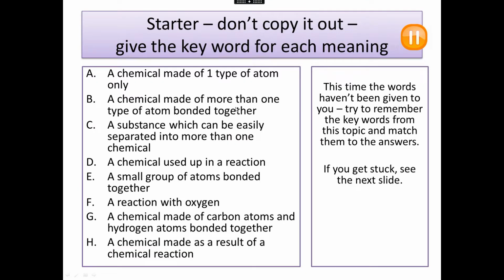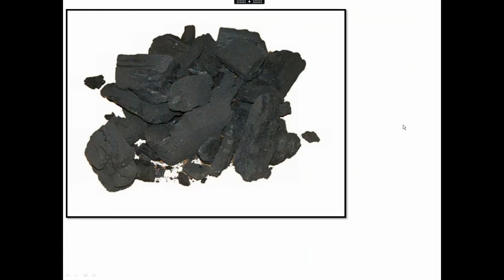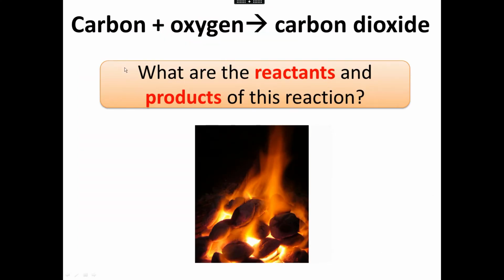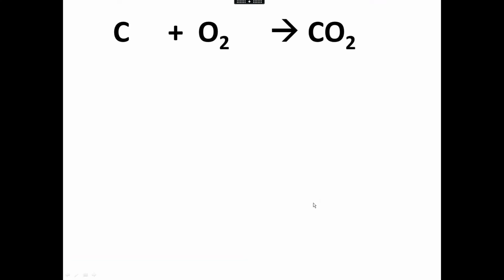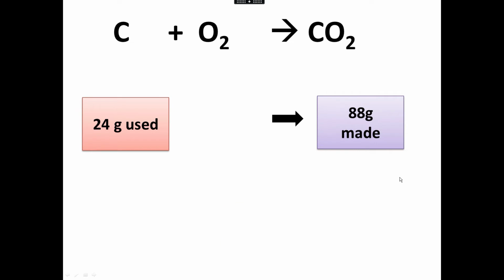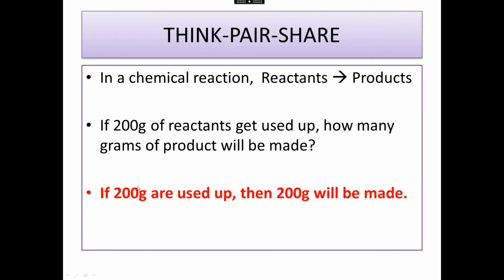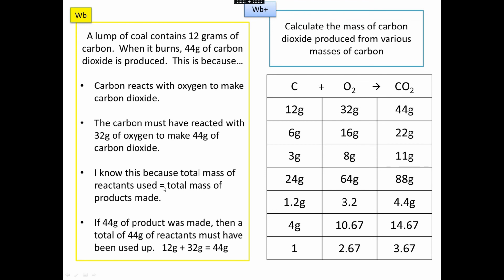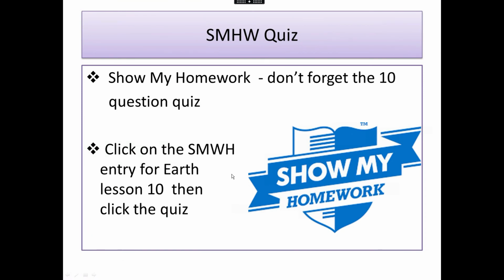Yr 7 Earth topic - Lesson 10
Yr 7 Science - Earth topic - Lesson 10 - How much CO2 does burning fuel produce?